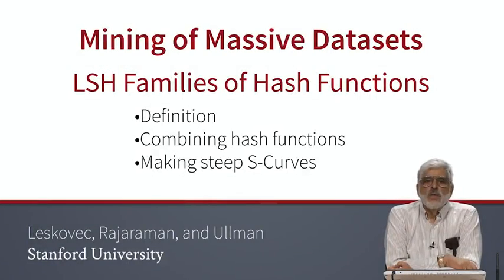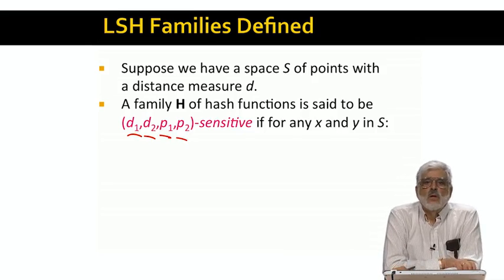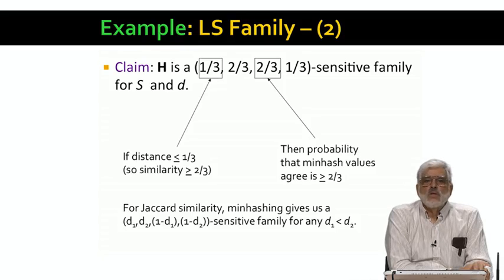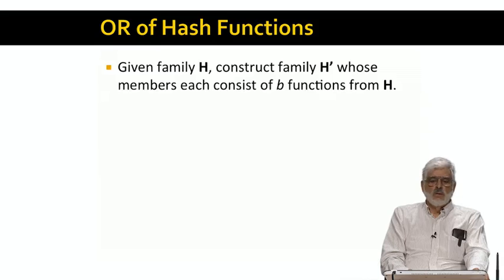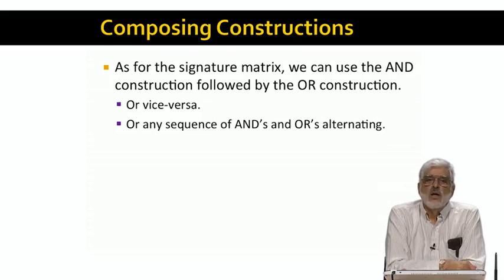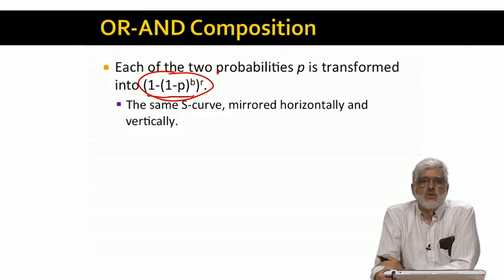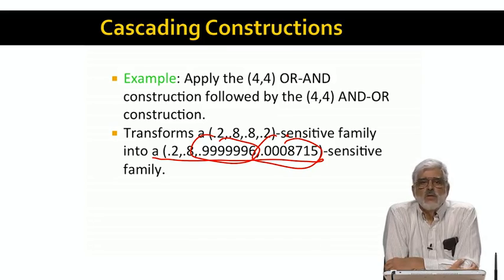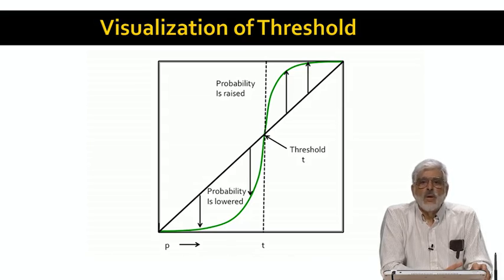Lecture 82 — LSH Families | Mining of Massive Datasets | Stanford University